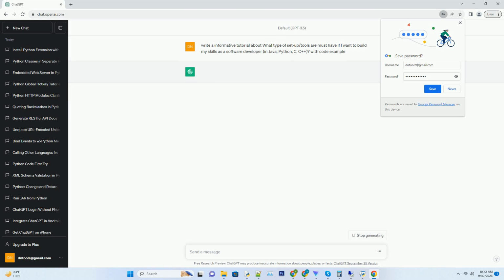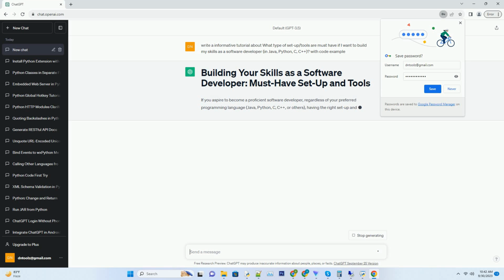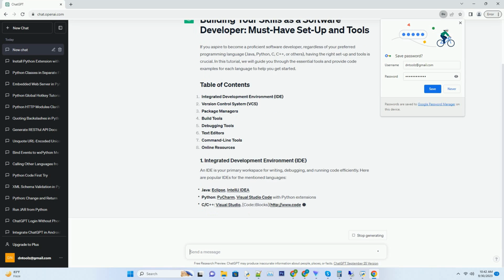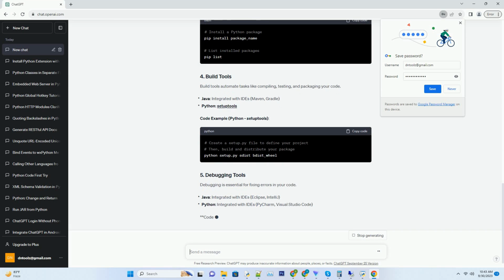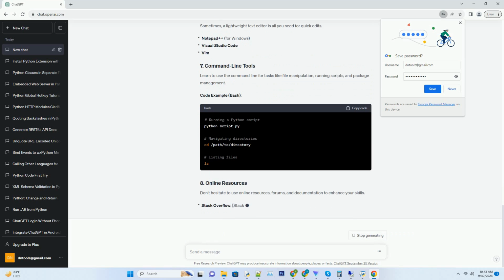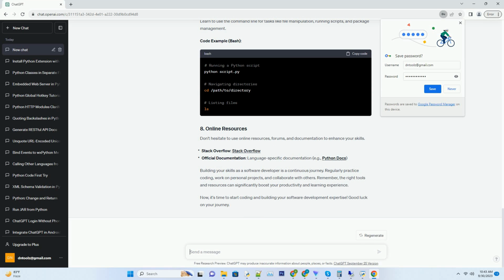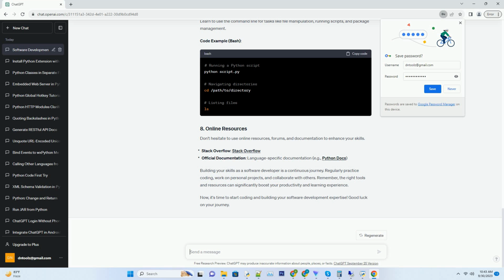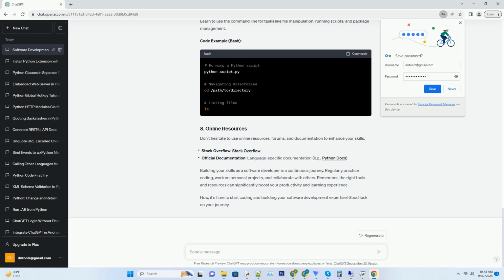What type of setuptools are must have if I want to build my skills as a software developer in Java P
if you aspire to become a proficient software developer, regardless of your preferred programming language (java, python, c, c++, or others), having the right set-up and tools is crucial. in this tutorial, we will guide you through the essential tools and provide code examples for each language to help you get started.
an ide is your primary workspace for writing, debugging, and running code efficiently. here are popular ides for the mentioned languages:
code example (python):
version control helps track changes in your code and collaborate with others. git is the most popular vcs.
code example (git):
package managers simplify library management in your projects.
code example (python - pip):
build tools automate tasks like compiling, testing, and packaging your code.
code example (python - setuptools):
debugging is essential for fixing errors in your code.
code example (python - debugging):
set breakpoints in your code, run it in a debugging mode, and inspect variables and stack traces.
sometimes, a lightweight text editor is all you need for quick edits.
learn to use the command line for tasks like file manipulation, running scripts, and package management.
code example (bash):
don't hesitate to use online resources, forums, and documentation to enhance your skills.
building your skills as a software developer is a continuous journey. regularly practice coding, work on personal projects, and collaborate with others. remember, the right tools and resources can significantly boost your productivity and learning experience.
now, it's time to start coding and building your software development expertise! good luck on your journey.